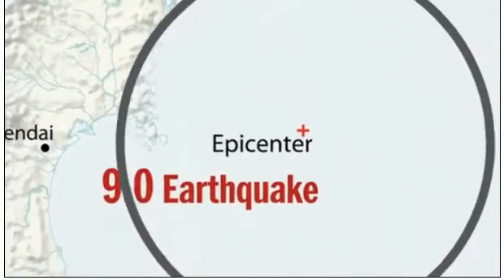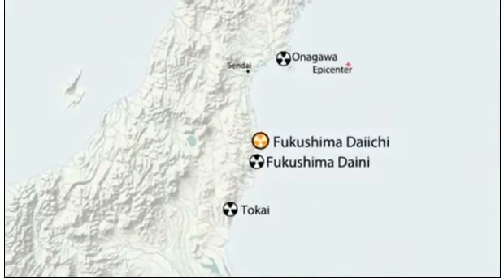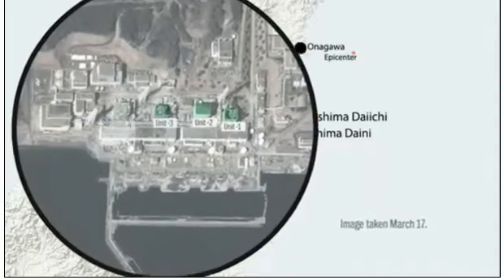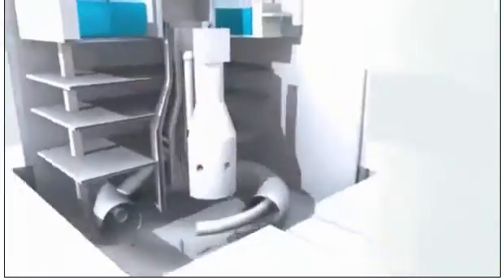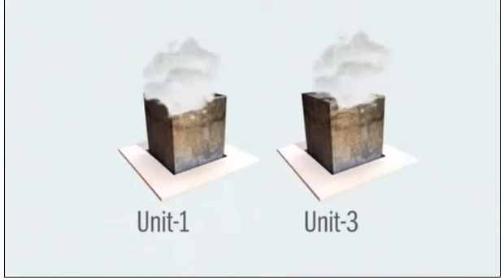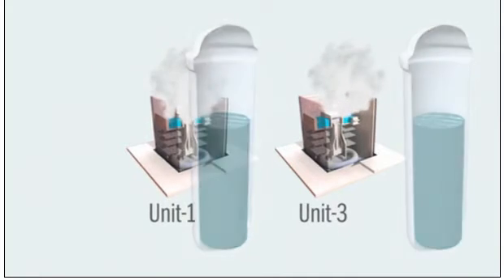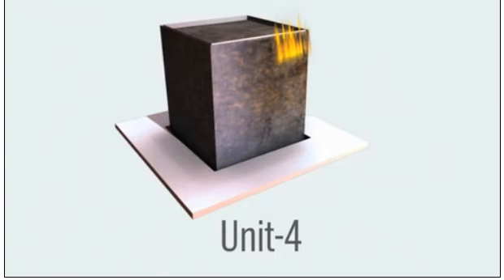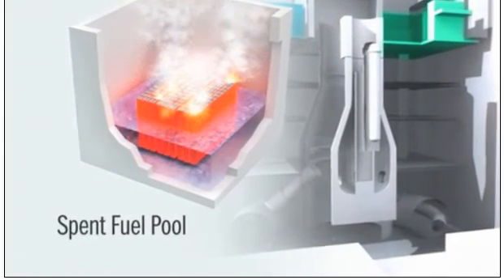日本の原子力緊急事態 Inside Japan's nuclear emergency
ワシントンポストのInside Japan's nuclear emergency　のアニメーションです。
日本のマスコミができないことをワシントンポストがしてくれました。